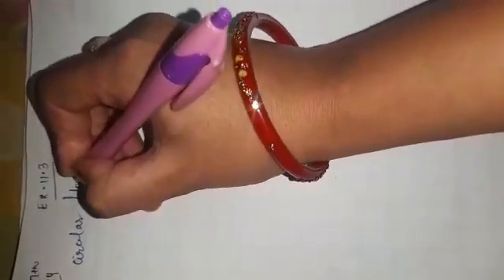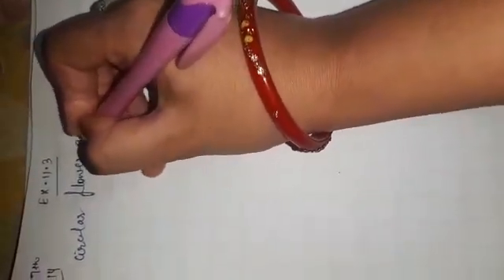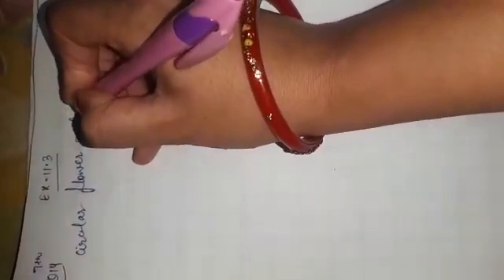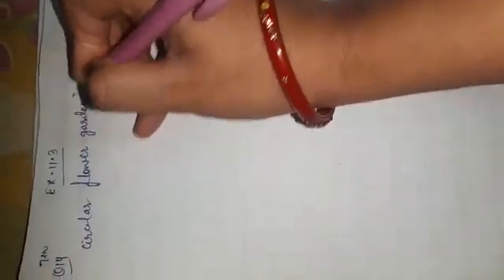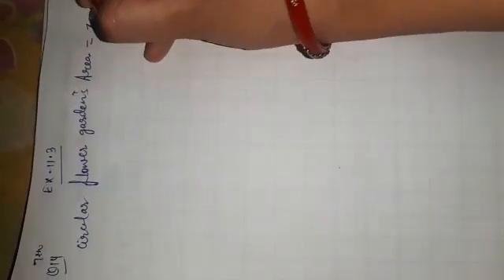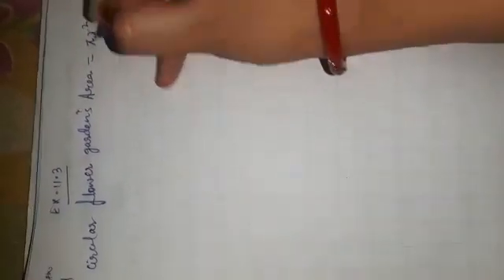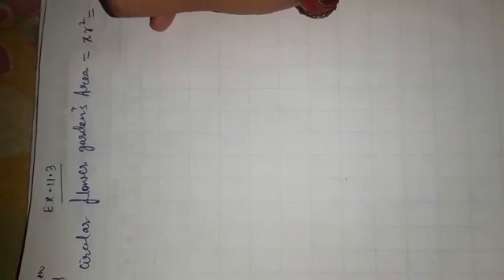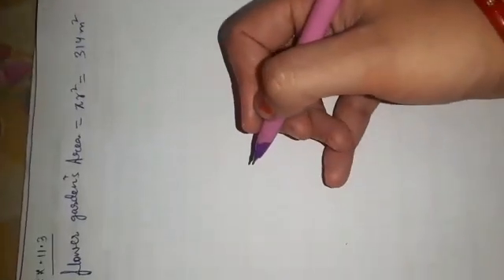CLASS 7 MATHS CH 11 PERIMETER AND AREA EX 11 3 Q14